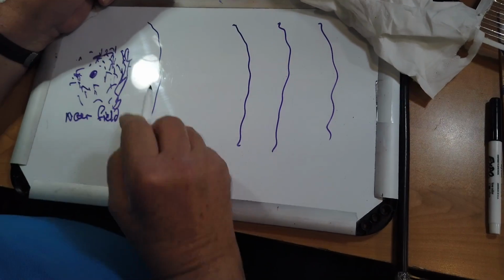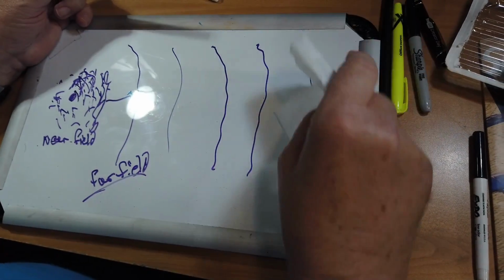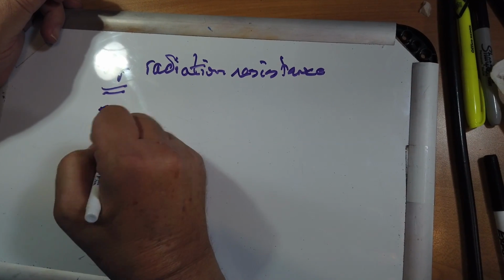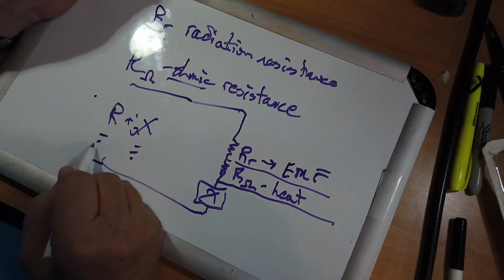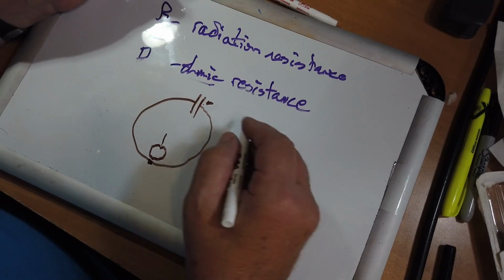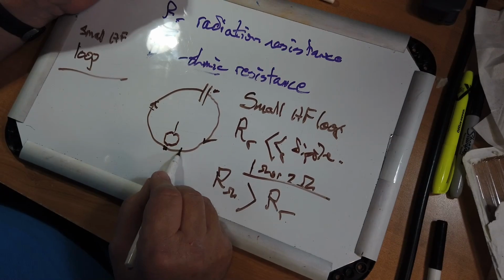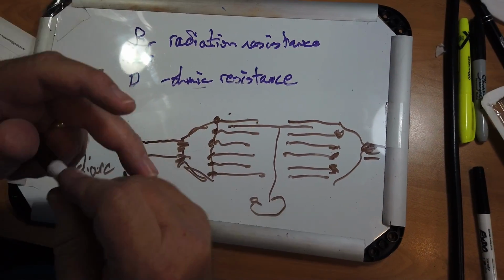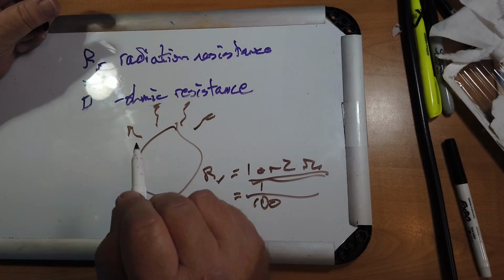Mag Loop Efficiency Considerations (#736)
Pedro, K6MIL, was wondering if their was any mathematical formulas to compare two different antennas in the Ham Frequencies. Dave will show him  some methods to estimate and compare antenna efficiencies.

Edited by Aidan Jakeman